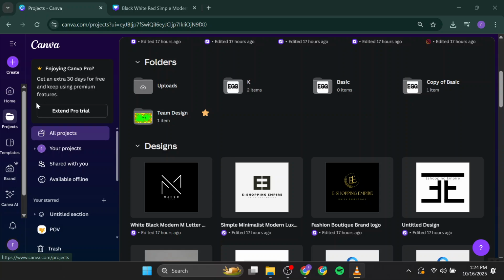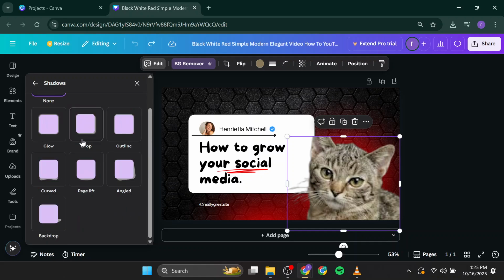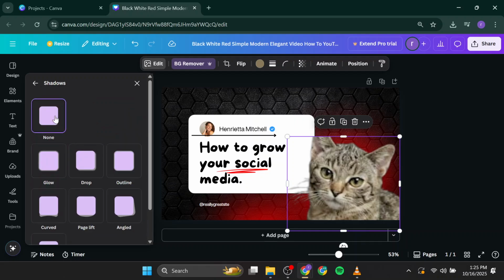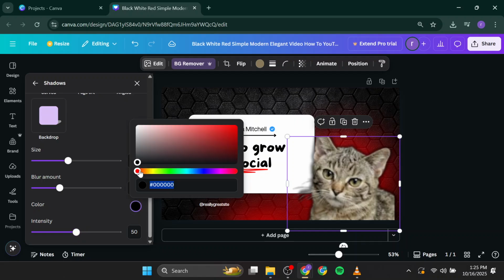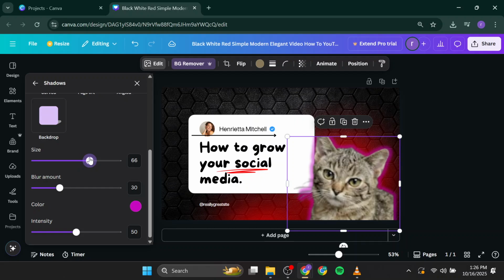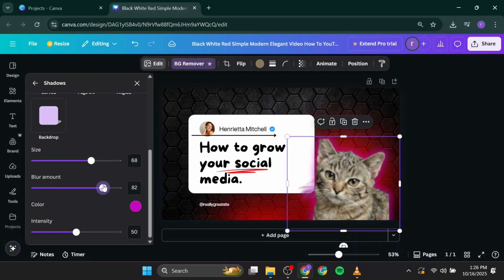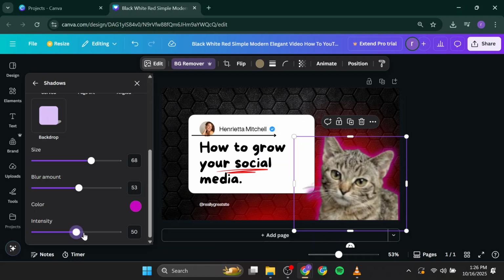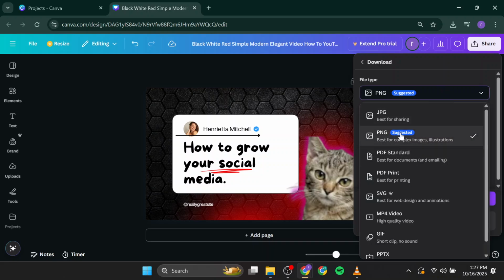How to Make a Thumbnail for Youtube Videos with Glow Light Effect in Canva - 2025 (Easiest Way)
How to Make a Thumbnail for Youtube Videos with Glow Light Effect in
Canva
In this video, you’ll learn how to make a thumbnail for YouTube videos with glow light effect in Canva easily and quickly. We’ll show simple tips to add glowing text, vibrant backgrounds, and eye-catching designs to make your thumbnails stand out. Perfect for beginners who want professional-looking YouTube thumbnails using Canva.